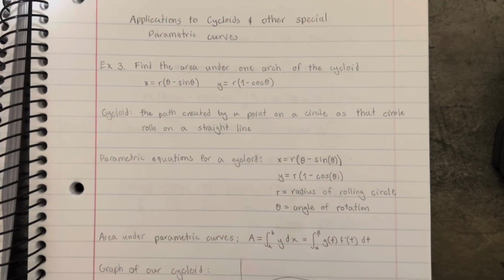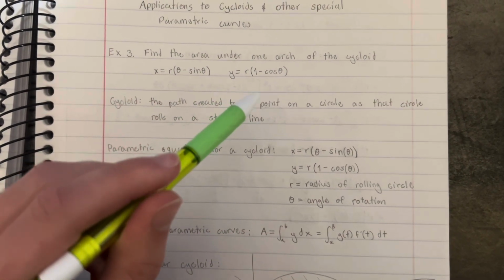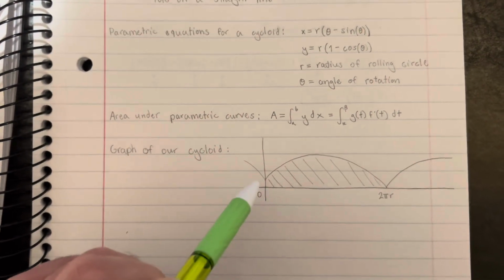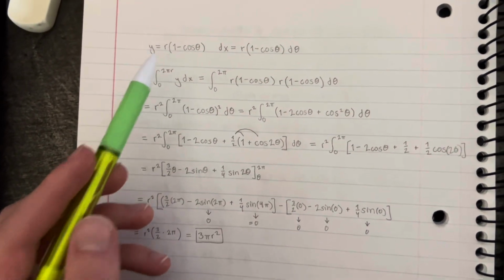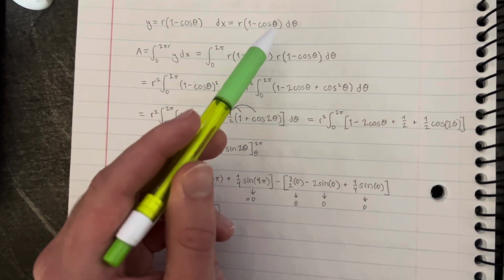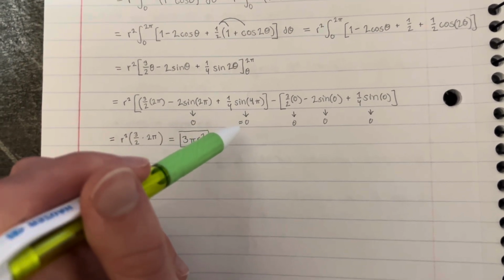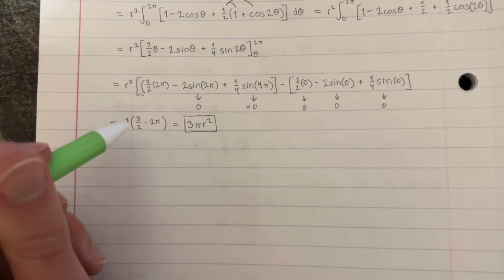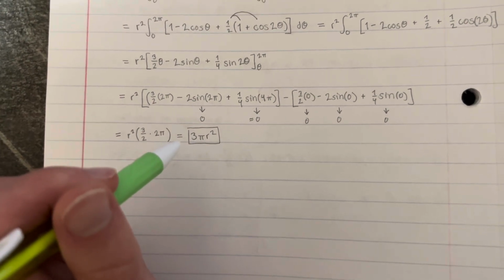Week 11 Topic 1